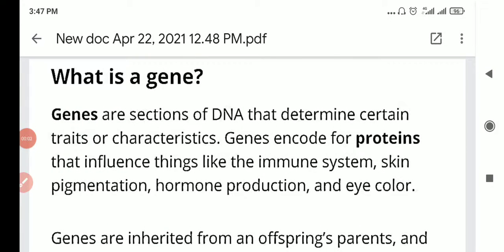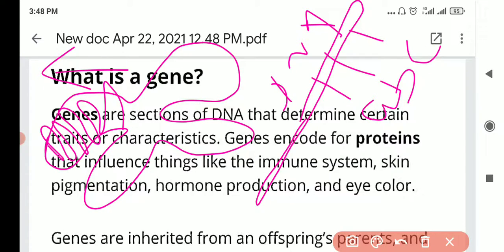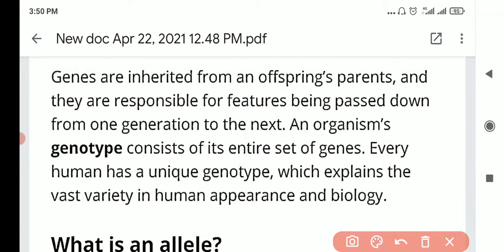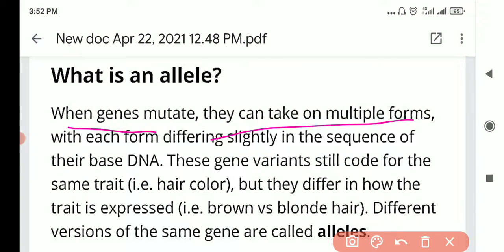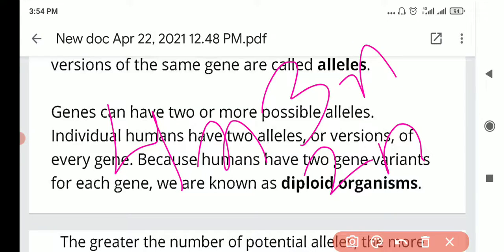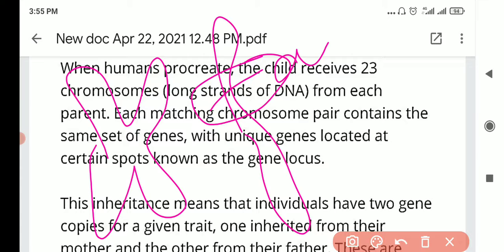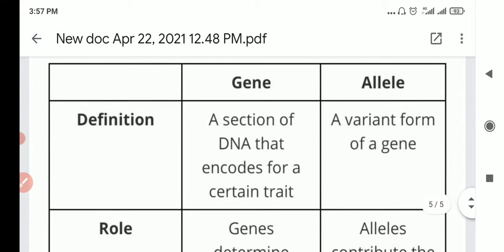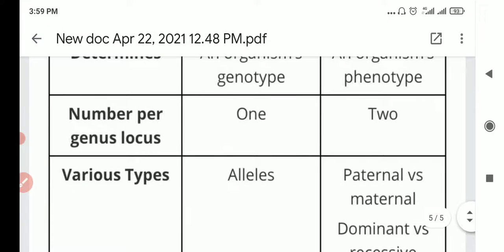April 24, 2021